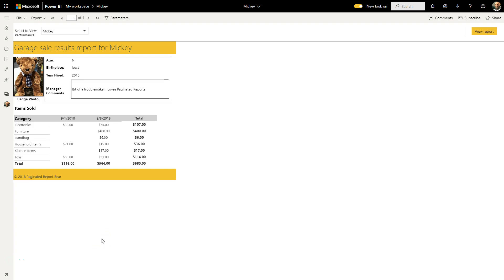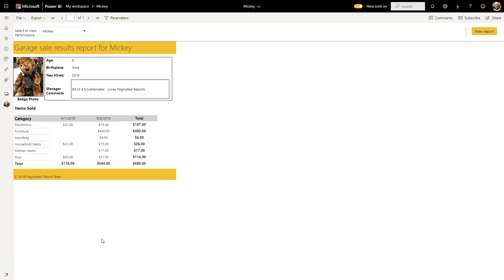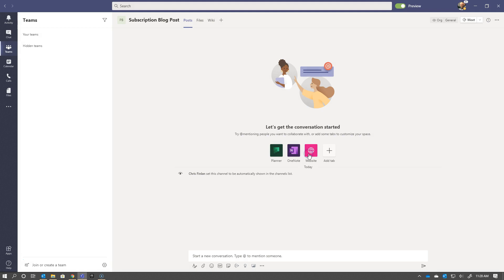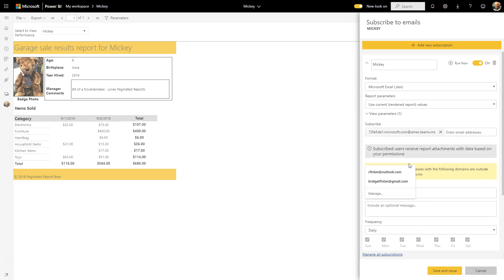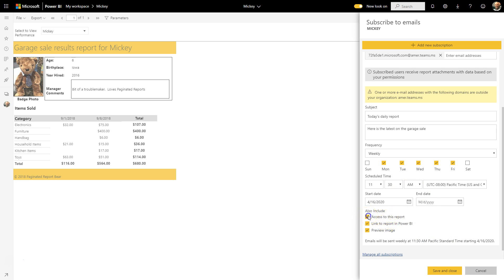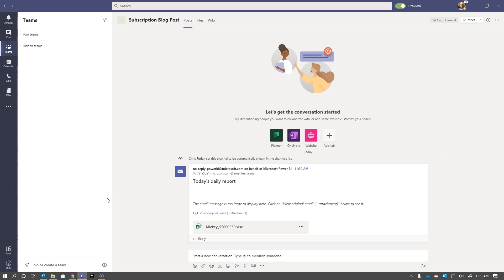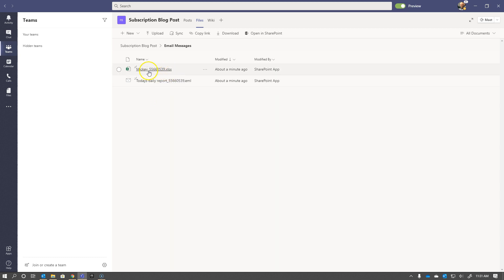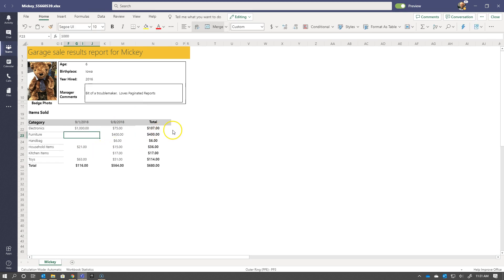Power BI Paginated Reports Tutorial - Subscribe Microsoft Teams channels to reports in Power BI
With the ability to use any e-mail address in a subscription in Power BI Premium now available, you can actually send subscription content directly to a Teams channel, along with the attachment.  In this video, I walk through how simple this is and how you can even interact with your attachment directly in Office Online without leaving Teams!